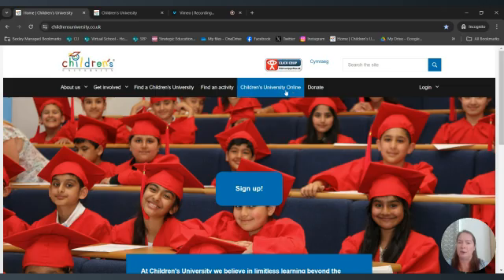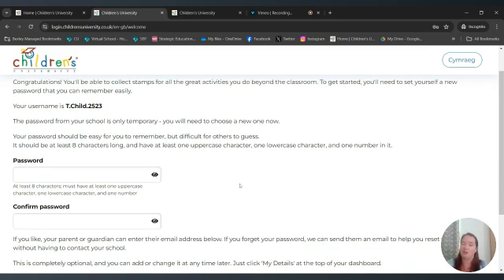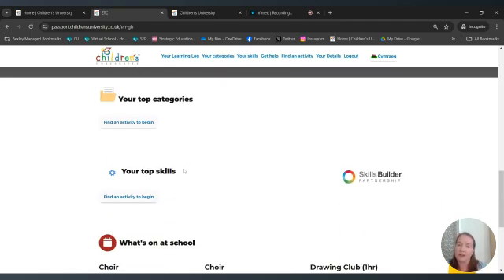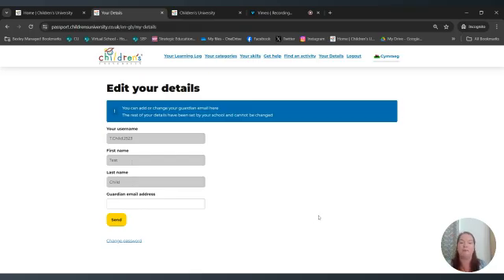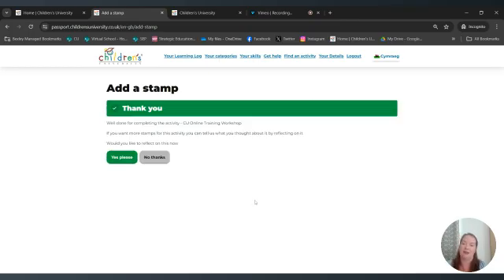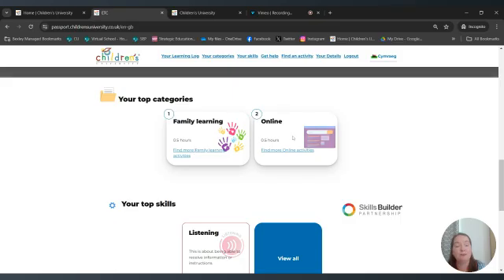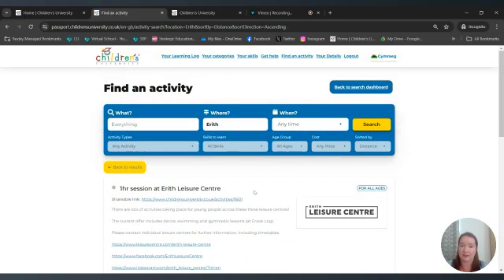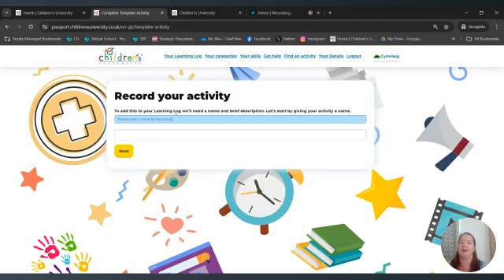CU Online training video for children and families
This video shares how to use Children's University Online to login, add stamp codes and other features of Children's University Online for children taking part in the scheme through schools in Bexley